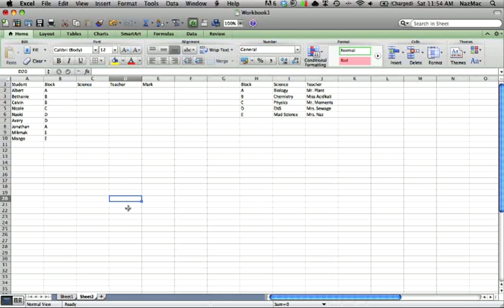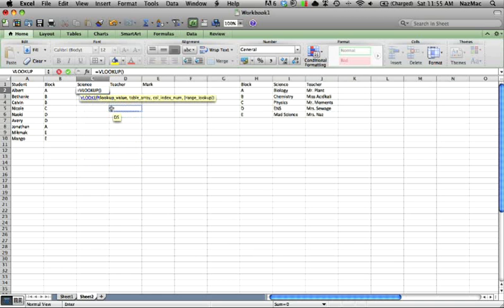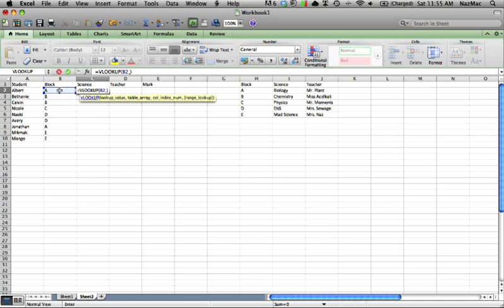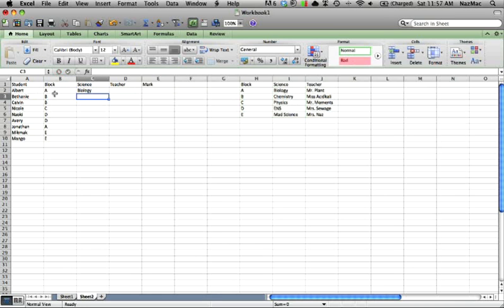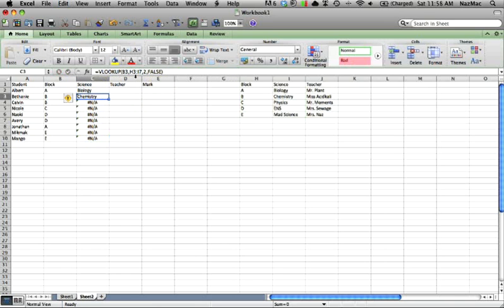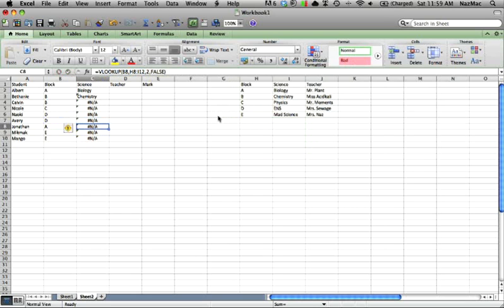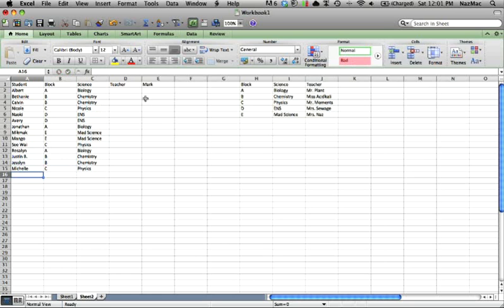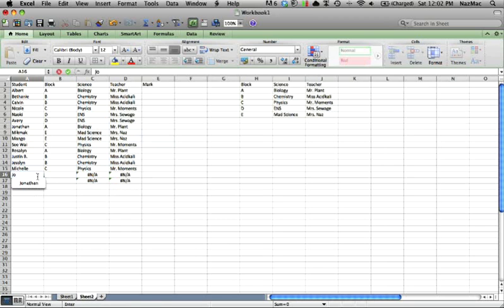Excel Tutorial 01 LOOKUP